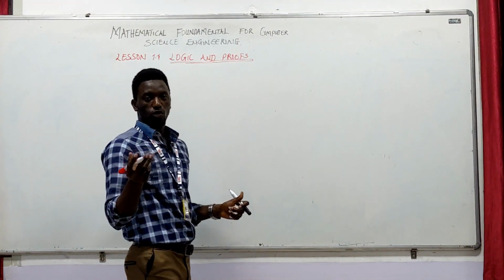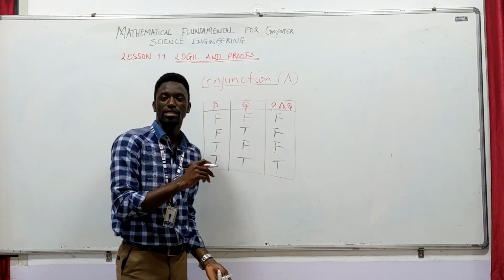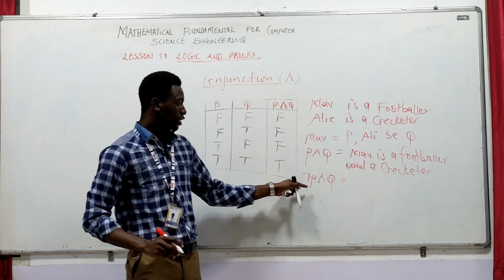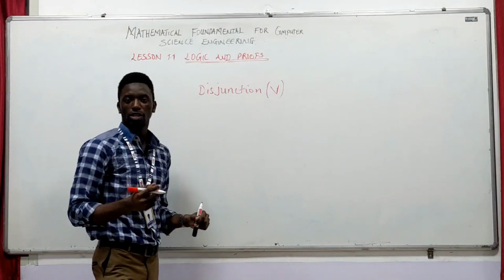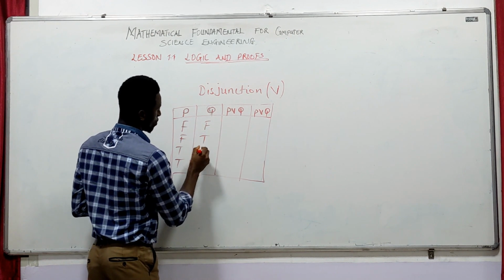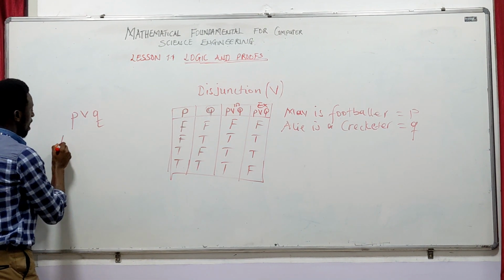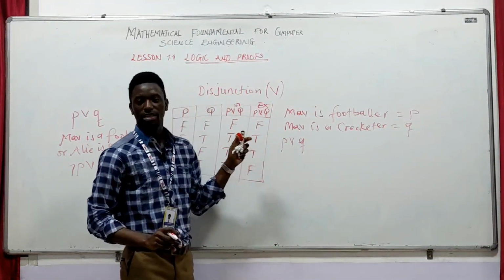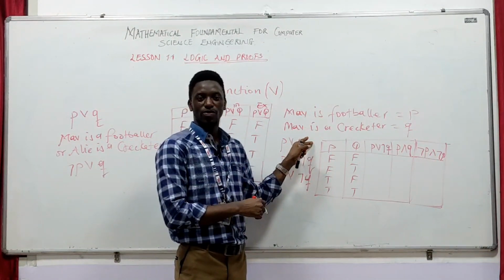LESSON 2.2 //LOGIC AND PROOFS// Preposition/ conjunction and disjunction //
A Preposition is a statement to which one and only one of the terms is true or false.
Traditional Logic declarative statement with a definite truth table is considered as a preposition.